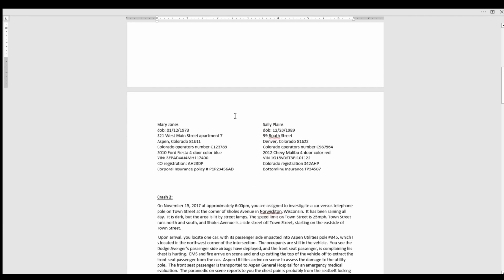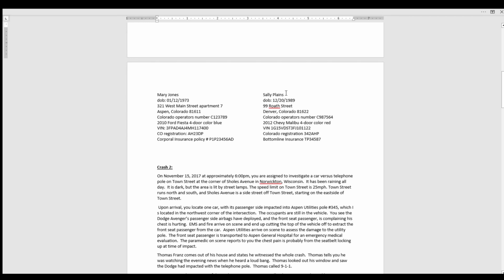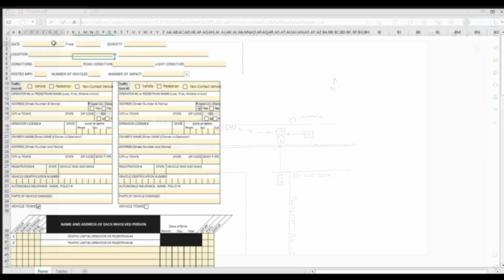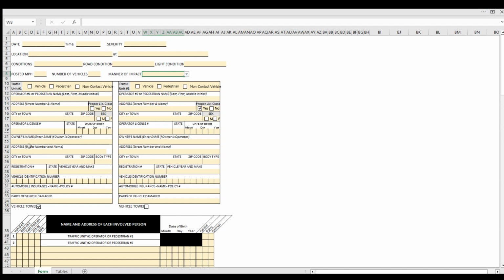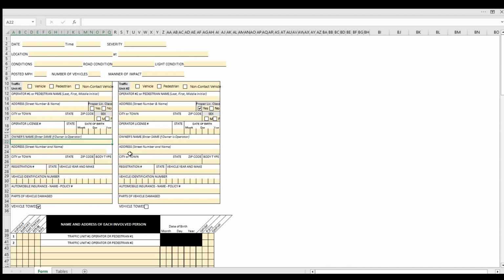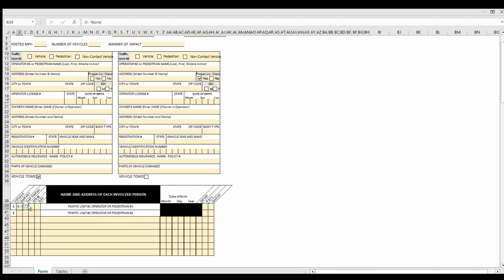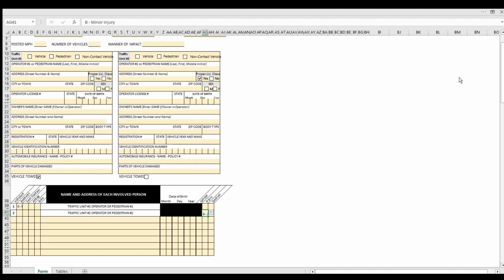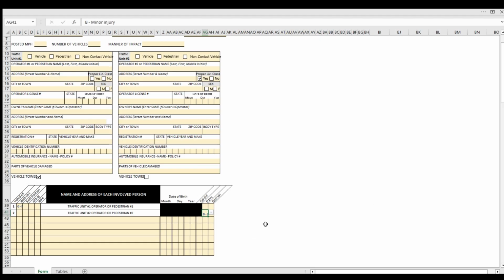CJS106 Week 8 & 9 Traffic Crash Form Instructions